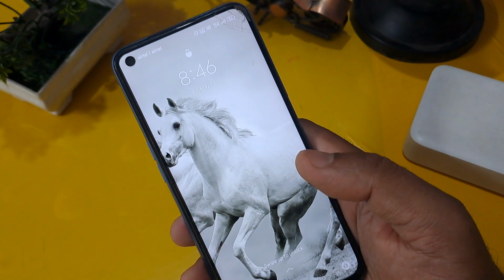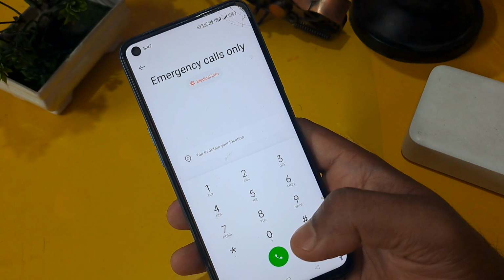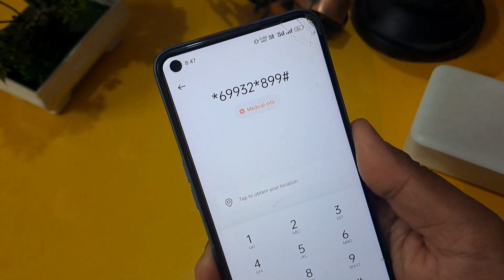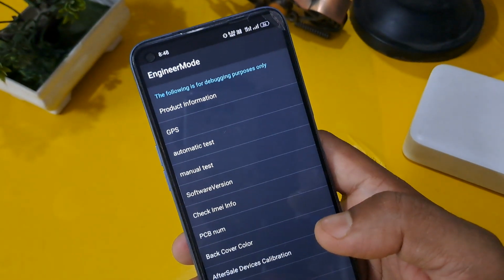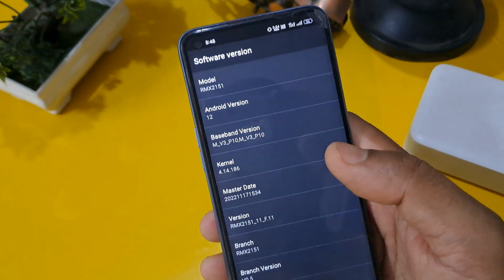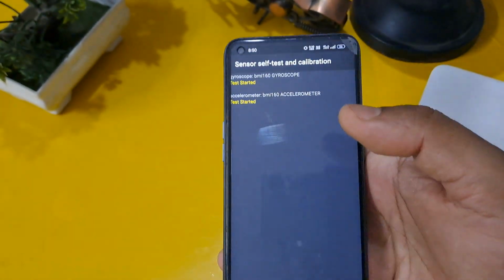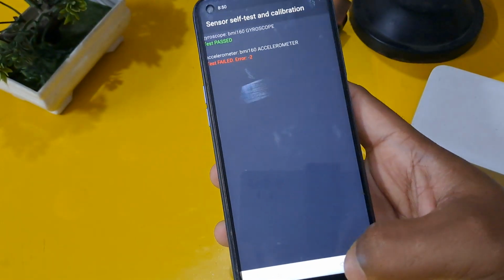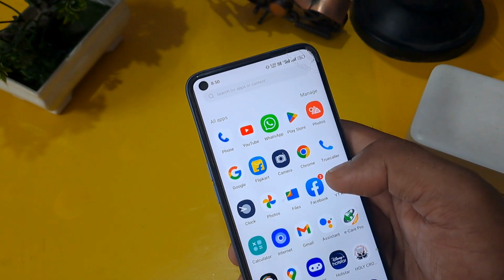All Oppo Reset Password 🔥 How to fix forgot lockscreen Password Any Oppo Phone || Hard Reset Oppo